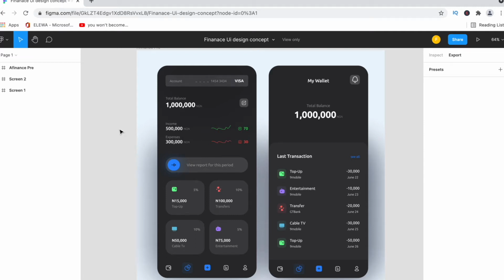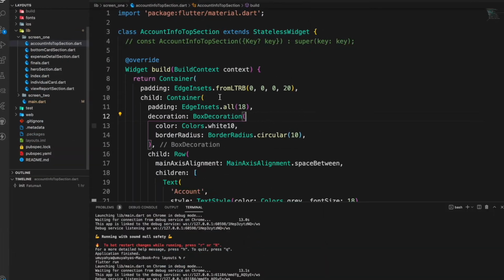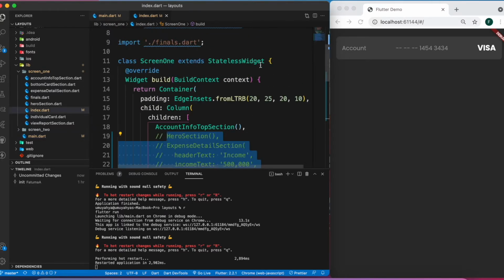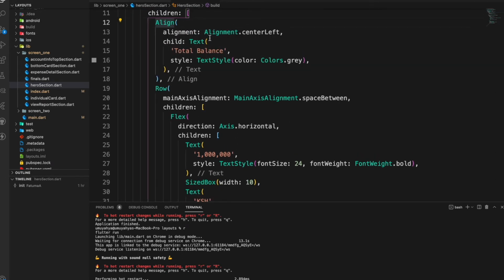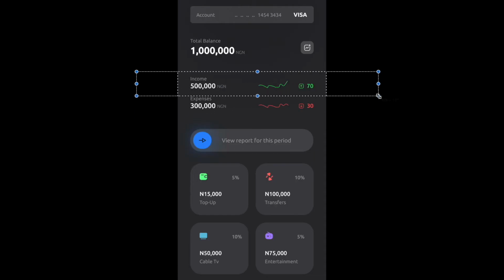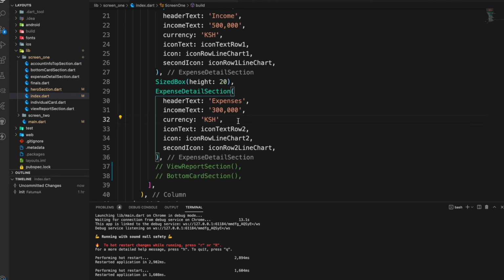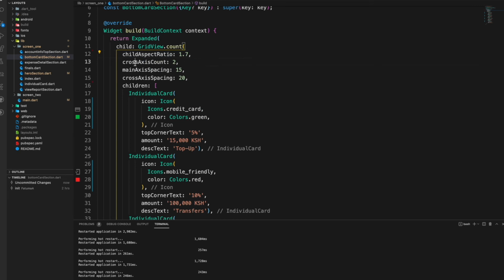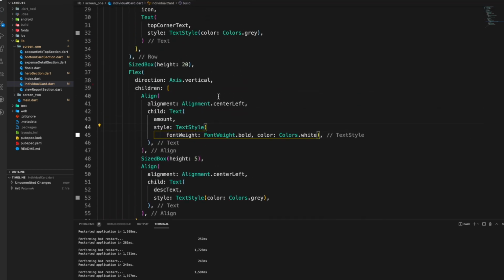Flutter UI design for beginners (Flutter layouts) #3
In this video, we practise flutter ui design by taking  a look at how to take a design and code it up using flutter and dart.

Timestamps:
00:00 - 00:24 - Introduction and acknowledgement
00:25 - 02:39 - Breaking down the UI design
02:40 - 03:28 -  Folder structure
03:29 - 24:37 - Implementing the UI 😊
24:38 - 25:21 - Closing up